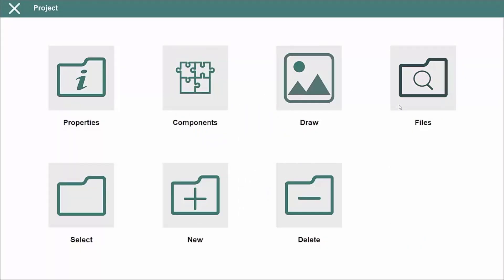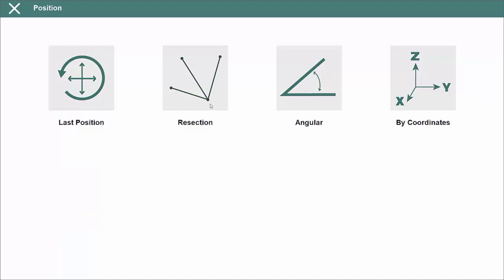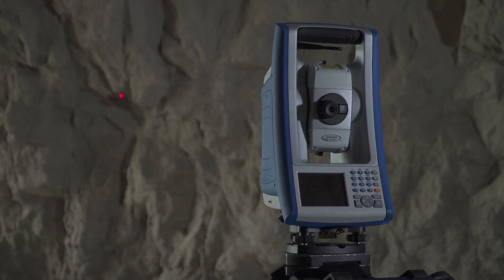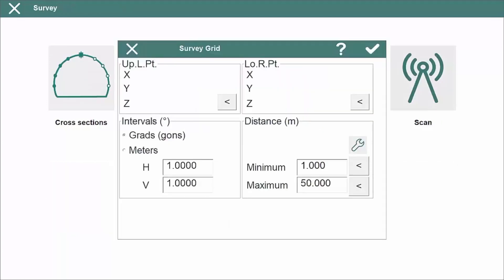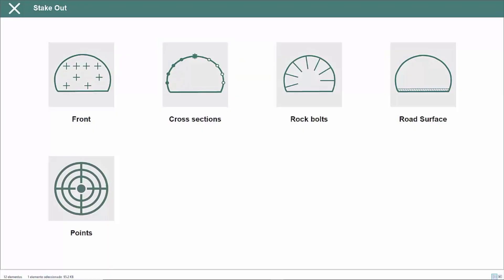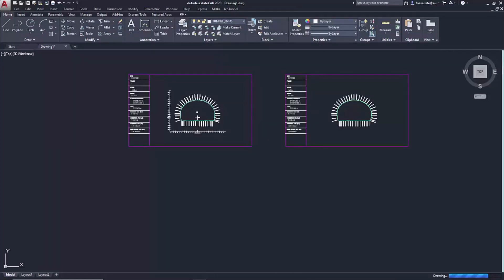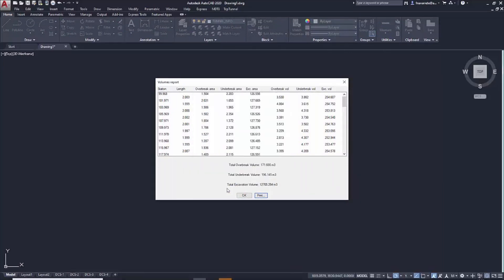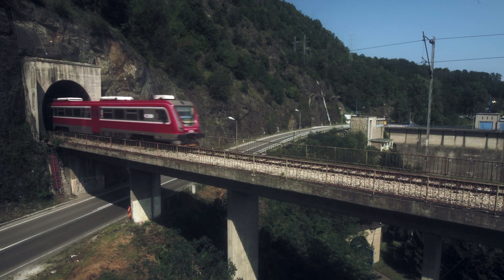TcpTunnel for Spectra Geospatial by Aplitop - Tunneling Survey Solution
TcpTunnel for Spectra Geospatial installs on a Windows tablet with Bluetooth interface connected to Spectra Geospatial FOCUS 35 total station.

The tunnel cross sections are measured automatically, simply giving the desired interval and the number of points per profile. The application shows the theoretical and as-built tunnel sections, with top and front views, displaying underbreak and overbreak areas.

The program allows the staking out of the funnel face, points of the tunnel template, rock bolts, road surface and more.